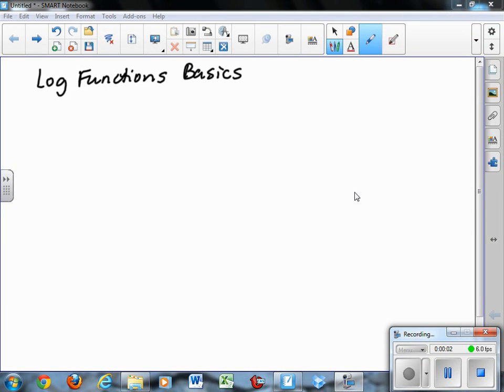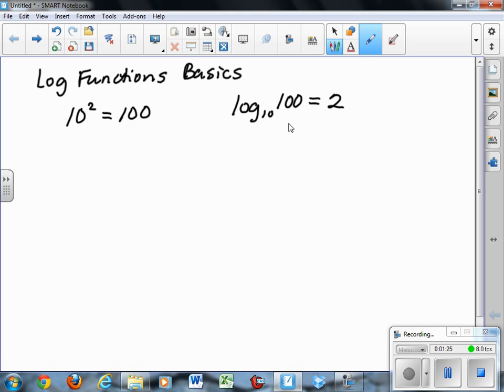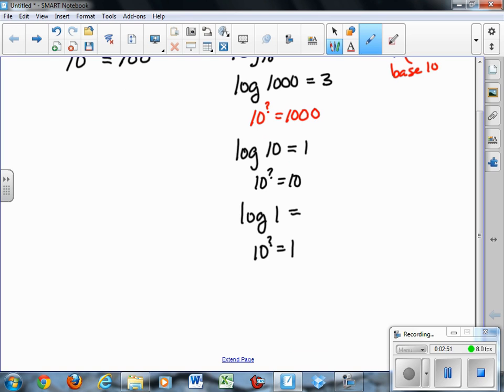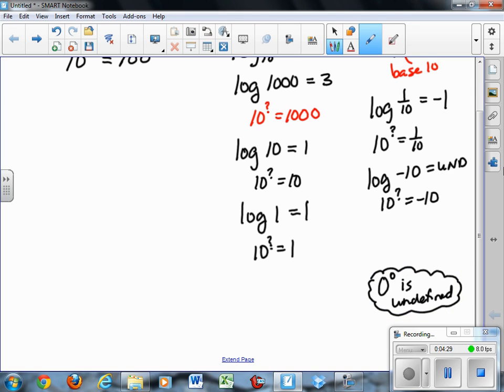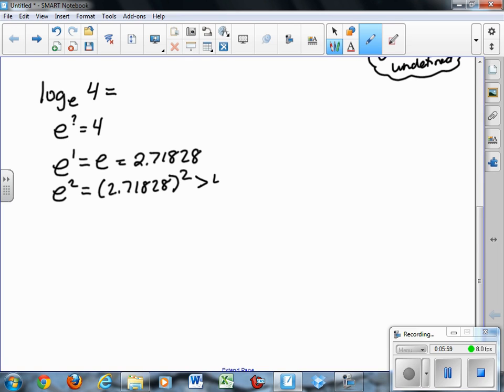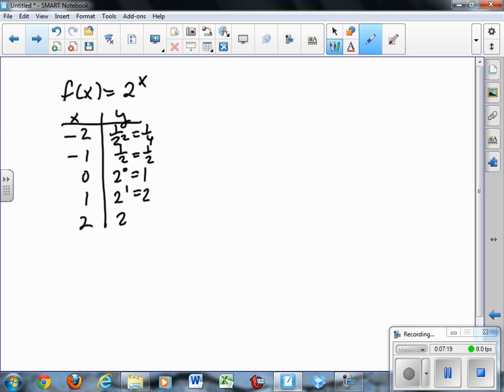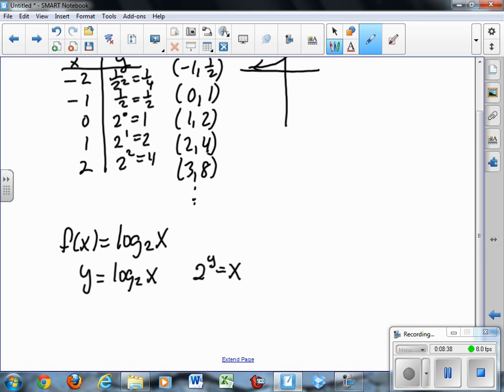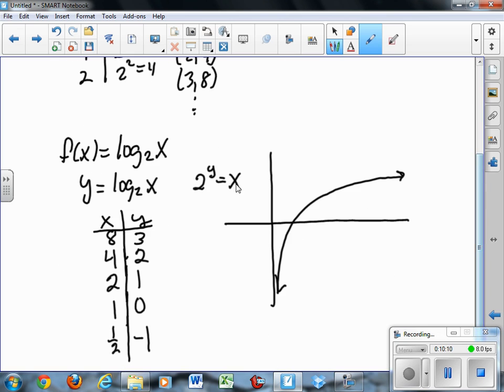Log Functions Basics